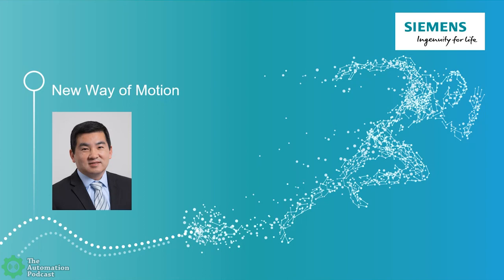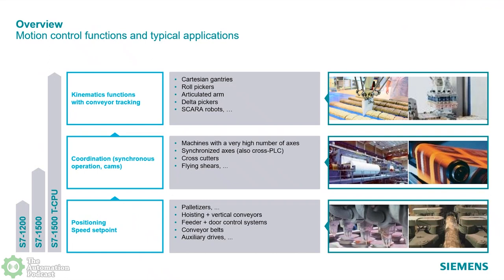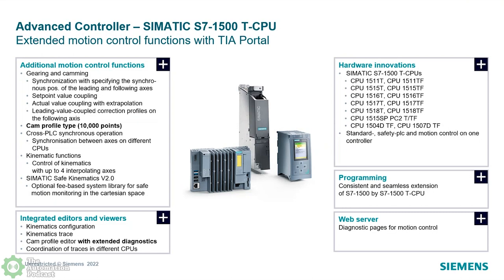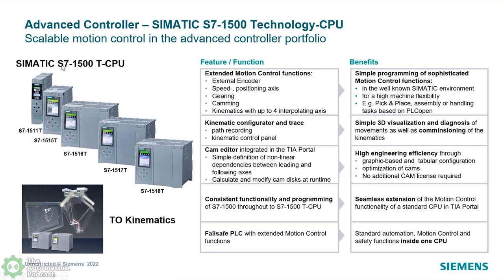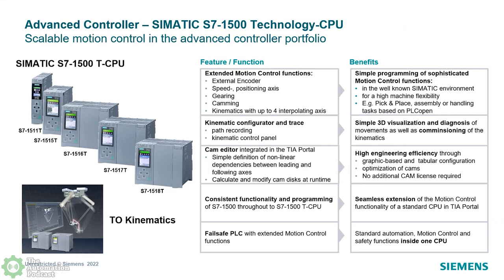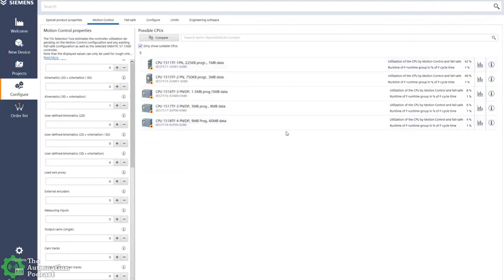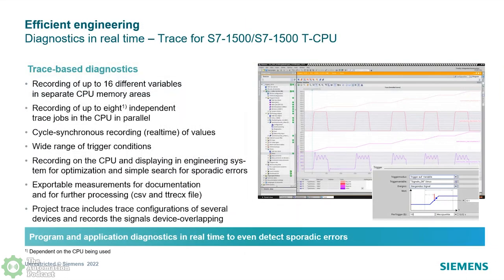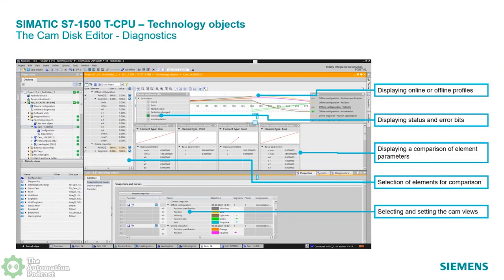Siemens Motion Control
Kevin Wu introduces us to the Motion Control Capabilities of Siemens PLCs in episode 95 of The Automation Podcast.